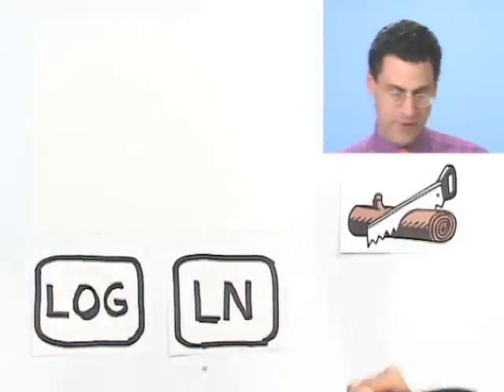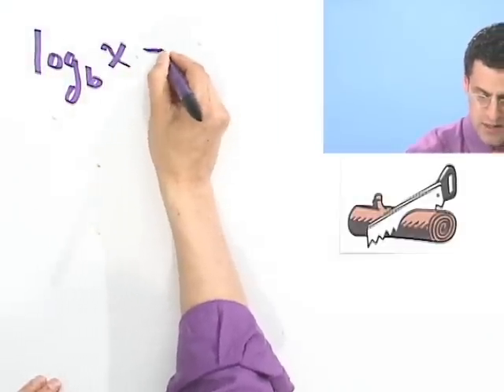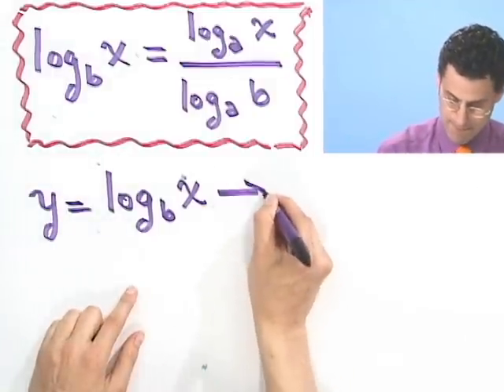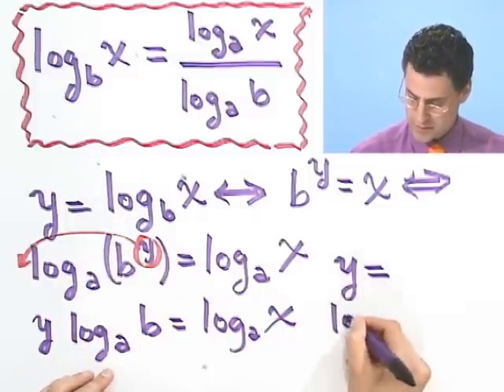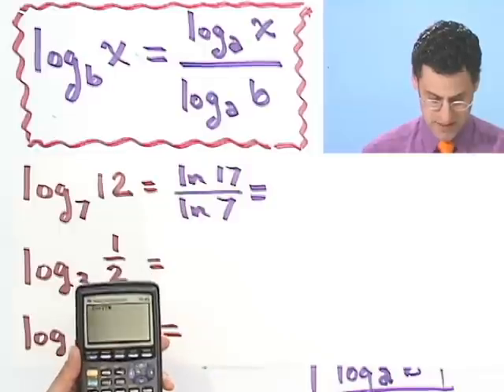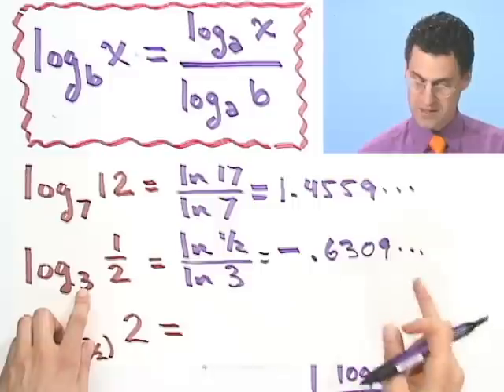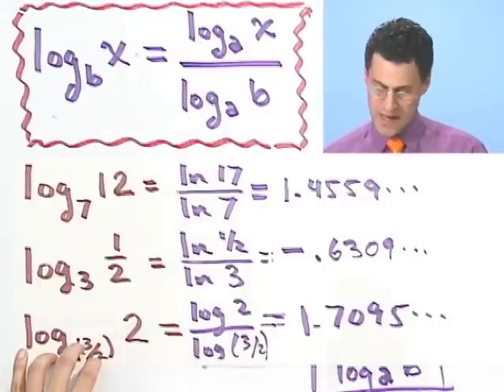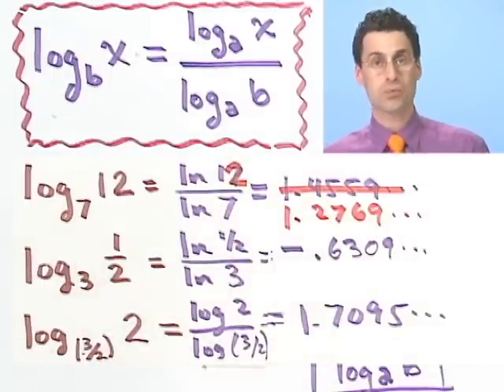Using the Change of Base Formula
Chapter 6 Exponential and Logarithmic Functions, Subchapter 6.3 Properties of Logarithms